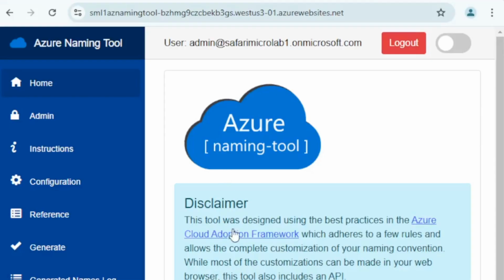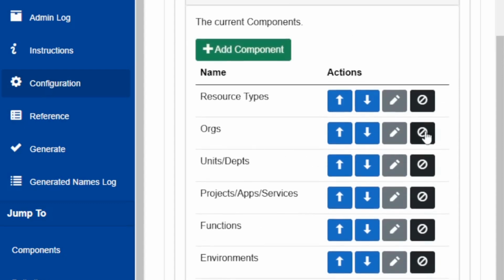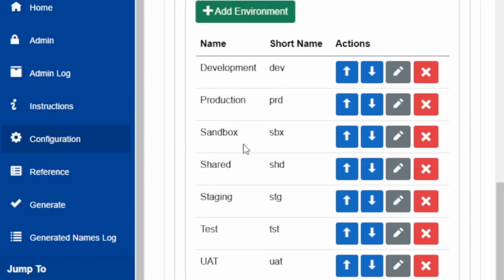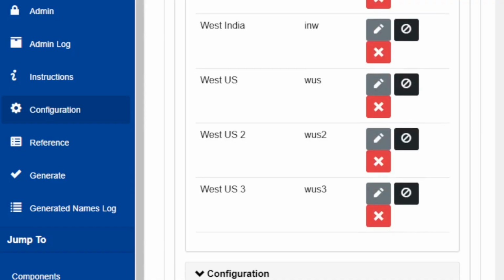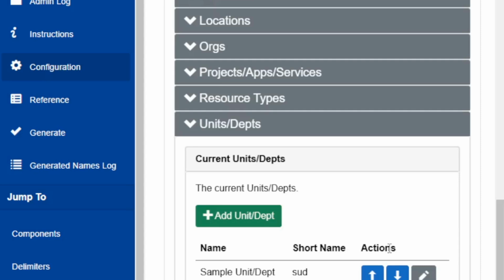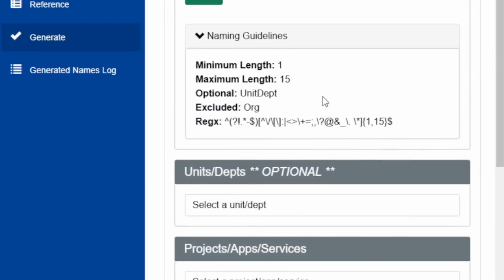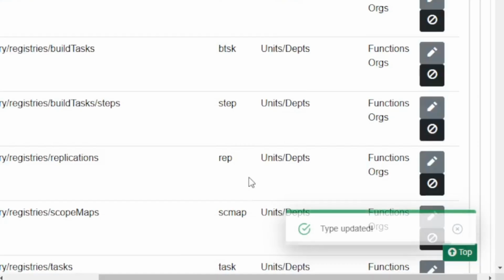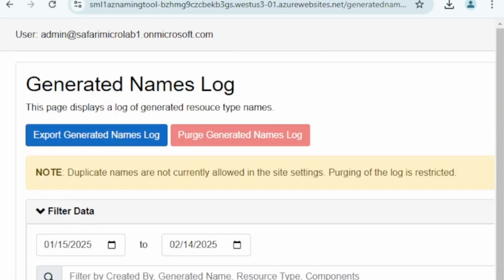How to Use the Azure Naming Tool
In this MS Cloud Bros video, Jeremy Wallace, a Microsoft MVP, certified trainer, and Azure solutions architect, walks you through the Azure Naming Tool, showing how to standardize and customize naming conventions within your Azure environment. Learn how to configure naming components, set delimiters, and manage naming schemes for different resources, departments, projects, and regions. Jeremy also demonstrates how to generate and export names, ensuring consistency and preventing duplication. Don't miss out on optimizing your Azure setup!

00:00 Introduction to Azure Naming Tool
00:51 Setting Up the Azure Naming Tool
01:56 Configuring Naming Components
03:46 Customizing Naming Conventions
09:32 Generating Resource Names
12:58 Exporting and Managing Names
13:46 Conclusion and Next Steps